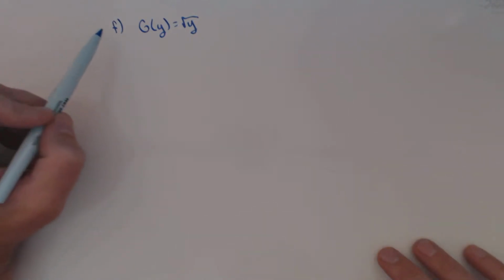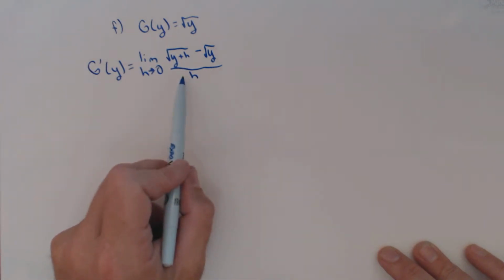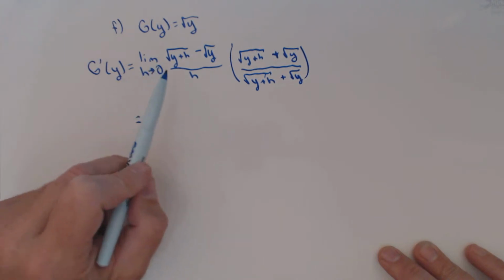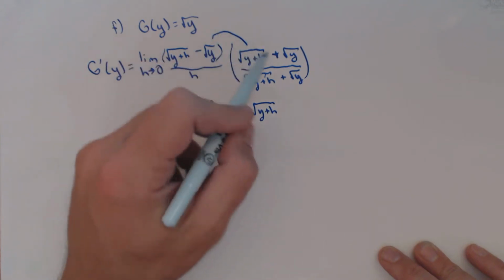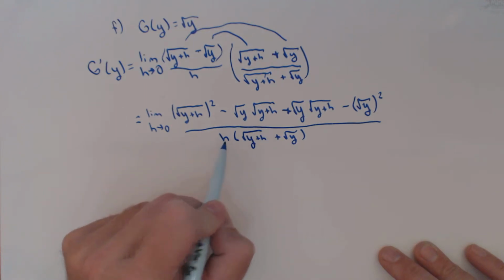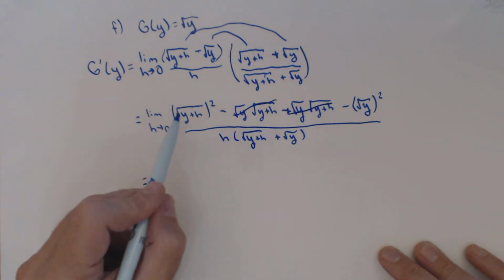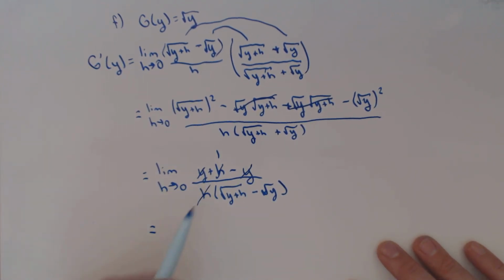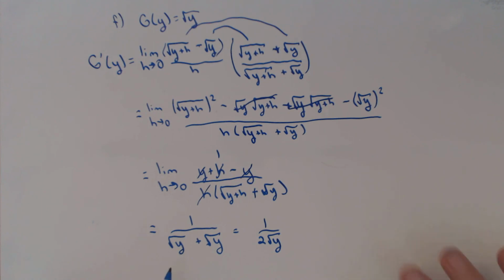Activity 1.4.3 f